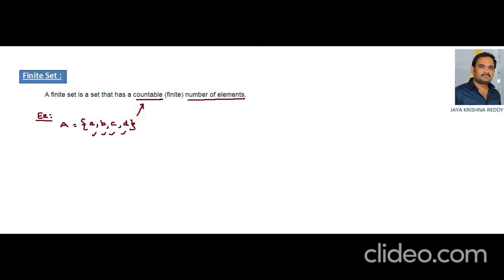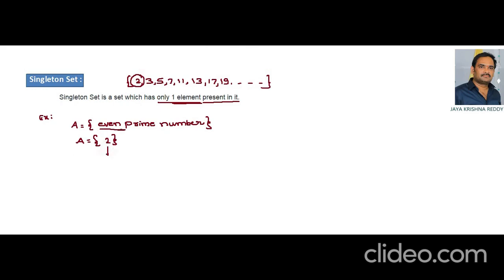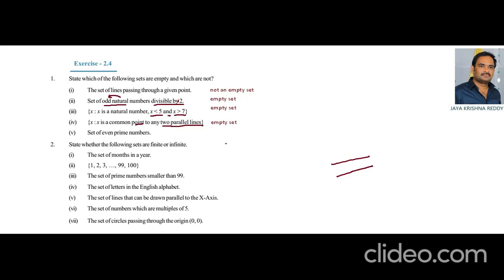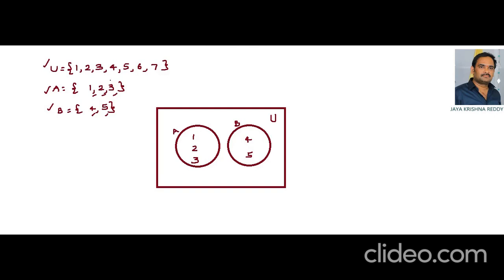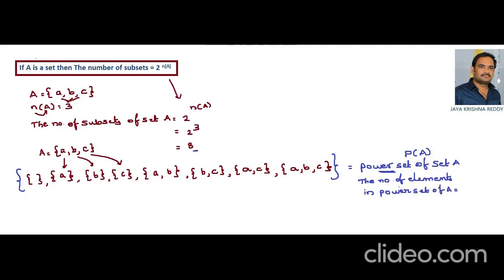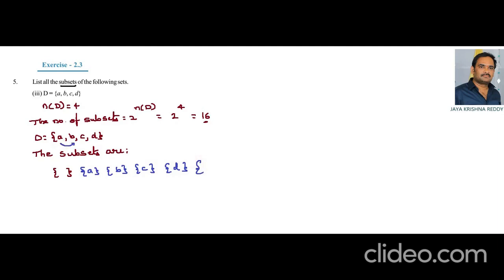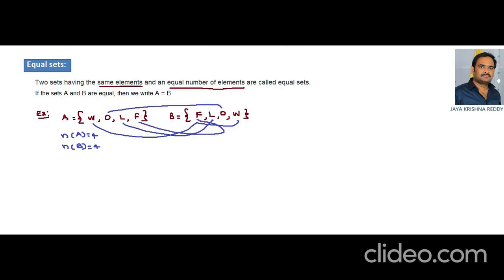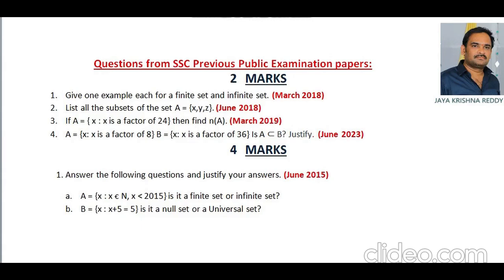10TH CLASS MATHS - SETS - TYPES OF SETS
10TH CLASS MATHS - SETS - TYPES OF SETS